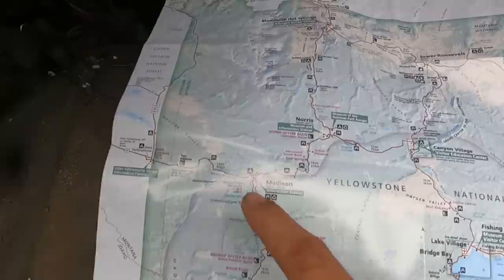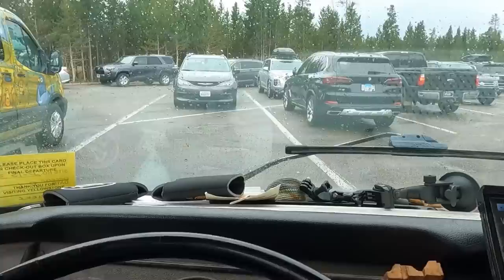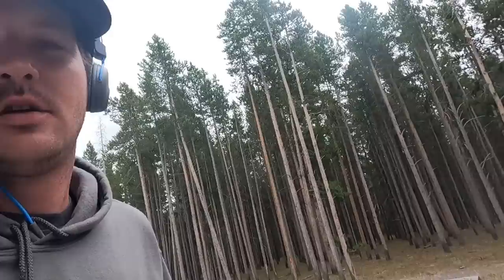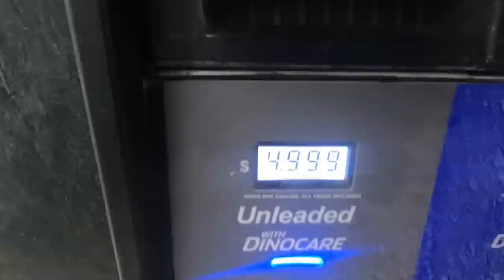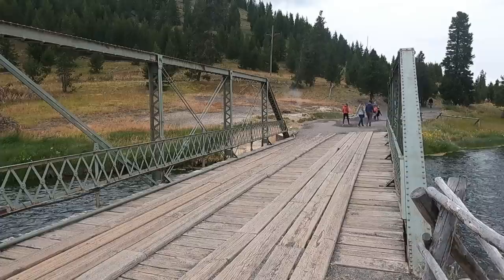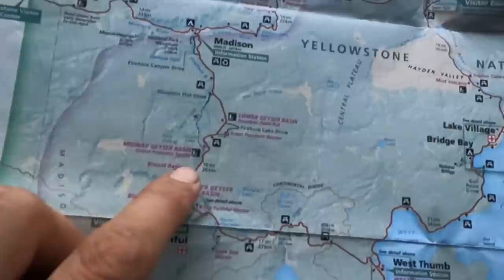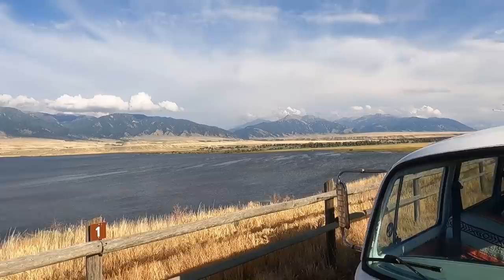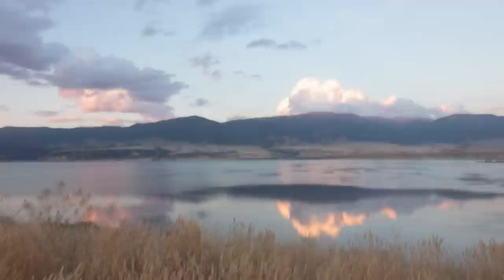Thank GOODNESS I got a better VIEW!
Well day 2 at yellowstone was great.
I seen alot of Western Yellowstone but not all of it.

No animals this time but we seen some geysers and paint pots and lots more.

The rain moved in and limited my trip a little.

I saw the Grand Prismatic spring and that was neat but the view was hard to see from the flat plane they provided.

Luckily the next day I found a trail that gave you a better view so I could snap a photo.

This wasn't my favorite video I've ever made which is why I was stalled on putting it out.
I wanted to show everything and the wind required me to cut most of the audio.

Either way the pools and geysers were beautiful so I just mashed it all up and here it is.

I will visit Yellowstone again but it sure is hard with little or no service. Ditching the phone for a few days isn't hard but editing and uploading was another story.

0:00 Tour guide Drew
2:42 Celestine Pool
2:51 Bacteria Mat
2:59 Silex Spring
3:09 Fountain Paint Pots
4:04 Earthquake Offspring
5:29 I found one!
6:30 Midway Geyser Basin
7:11 Excelsior Geyser
7:35 Grand Prismatic Spring
8:20 Opal Pool
8:26 Turquoise Pool
9:12 Gas Bill
9:31 Black Sand Basin
11:05 Opalescent Pool
11:53 Green Spring
12:28 Sunset Lake
13:09 Biscuit Basin
13:47 Black Diamond Pool
14:08 Sapphire Pool
14:22 She’ll Spring
14:57 Avoca Spring
15:23 Mustard Spring
15:43 Camp checkout
16:17 Prismatic Overlook
17:33 Time to leave
19:41 Food!
21:14 Ennis Lake Montana
24:40 Time Lapse
24:57 Heading out

Yellowstone
geysers
Grand Prismatic spring
opal pool
turquoise
Western Yellowstone
madison campground
recycling
Volkswagens
Volkswagen
vw bus
van life
bus life
travel vlog